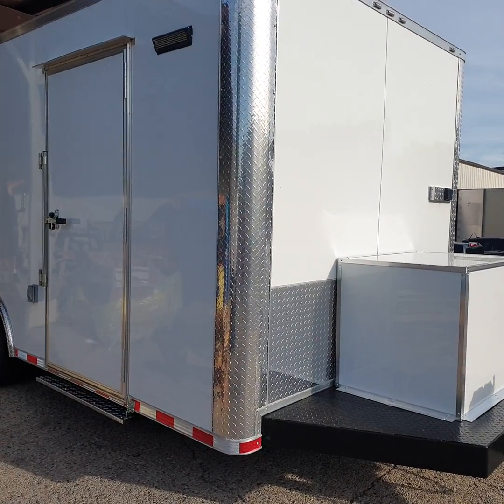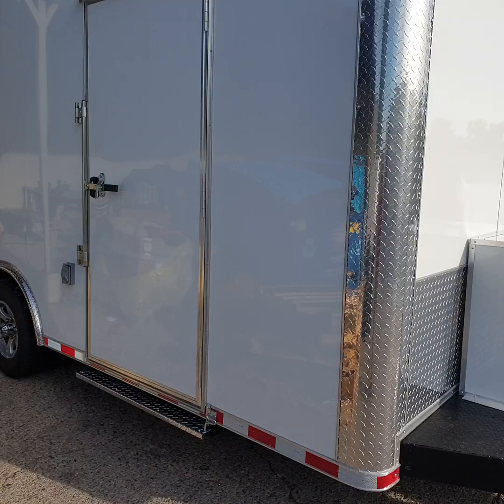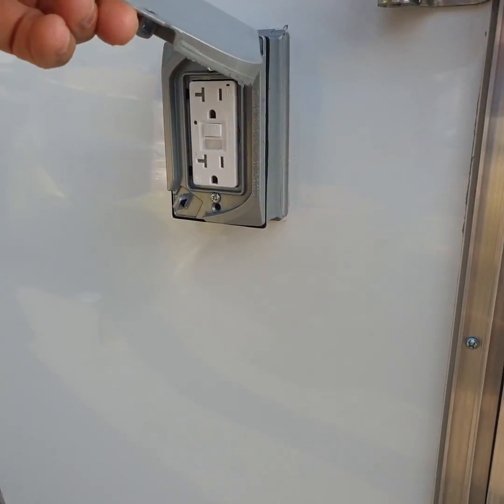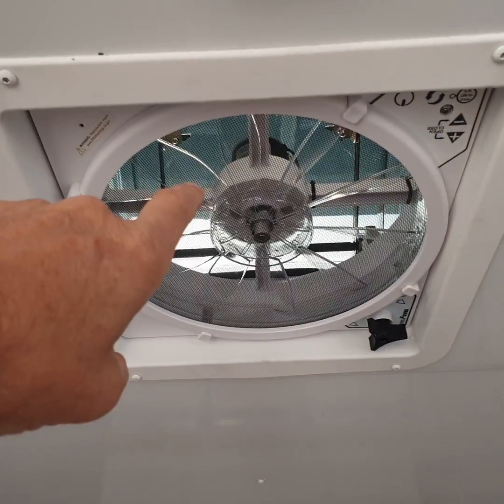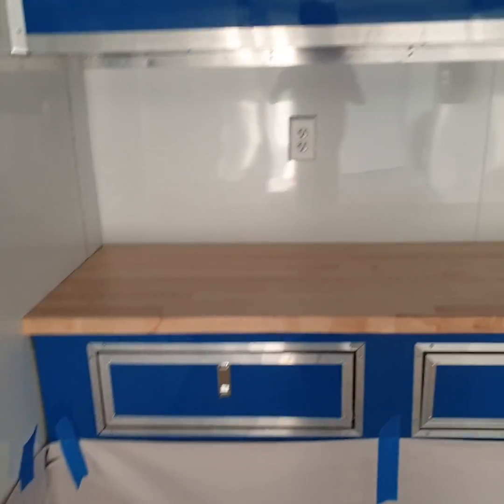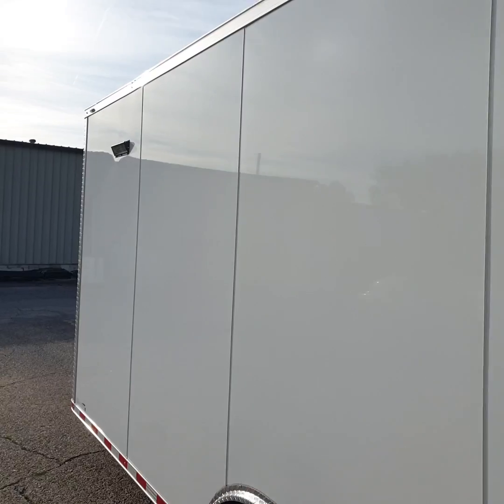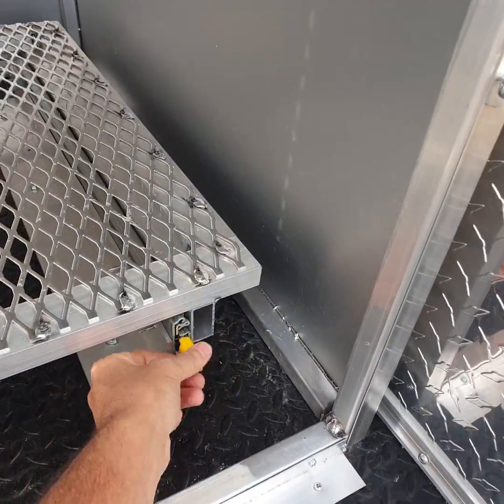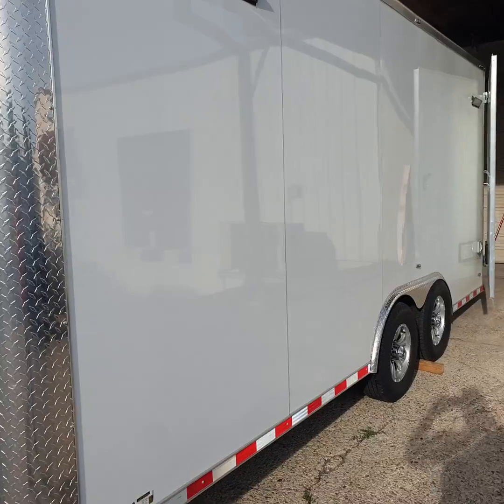Drone Wash Trailer- Mobile Classroom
Preview of a custom drone wash trailer we are building for a Connecticut school's aerospace program. This rig will have hot water,  pure water system, high pressure/softwas drone powerpack, generator...